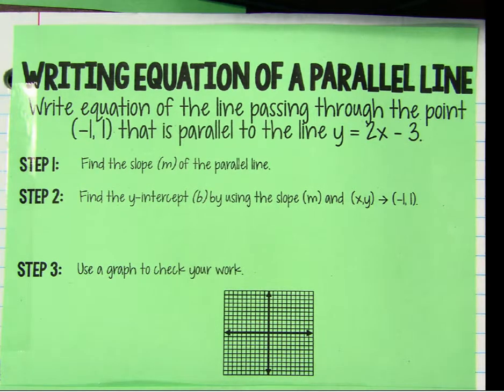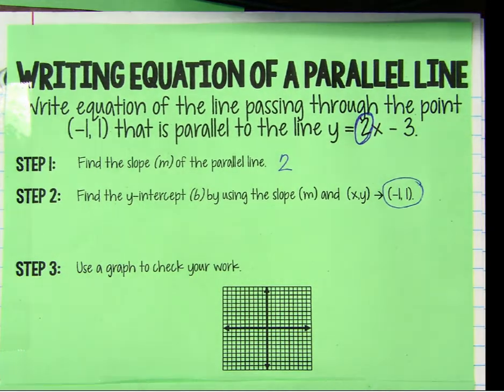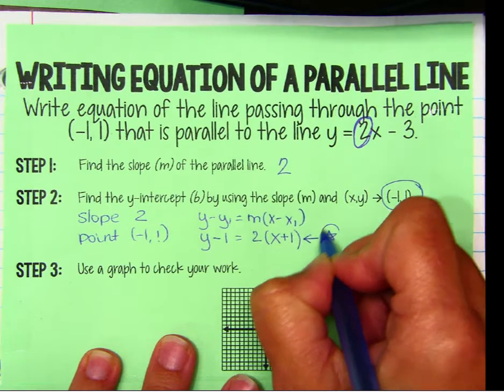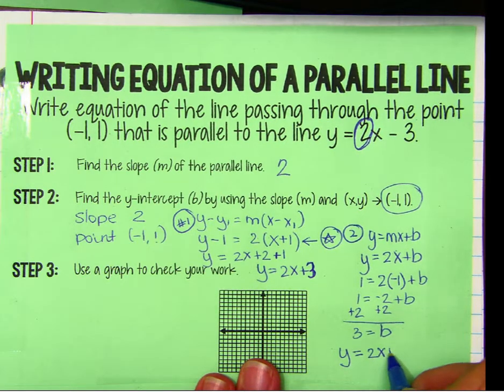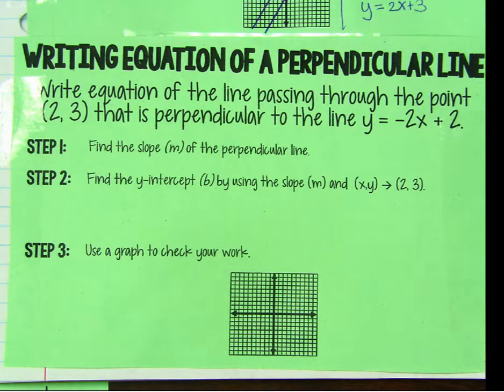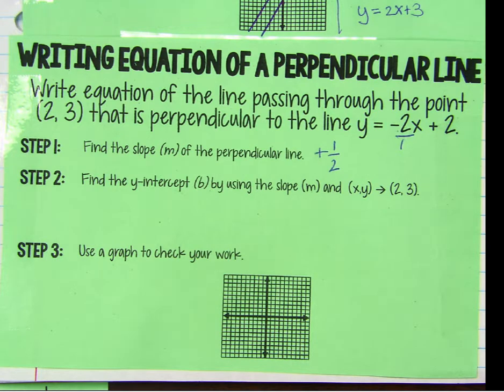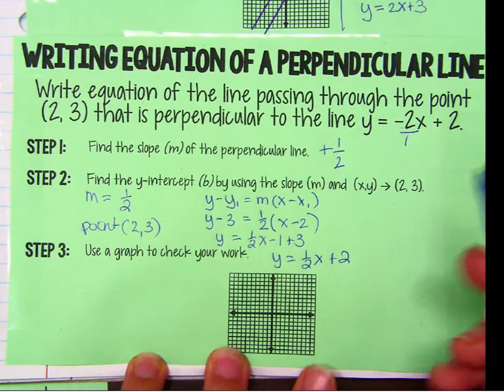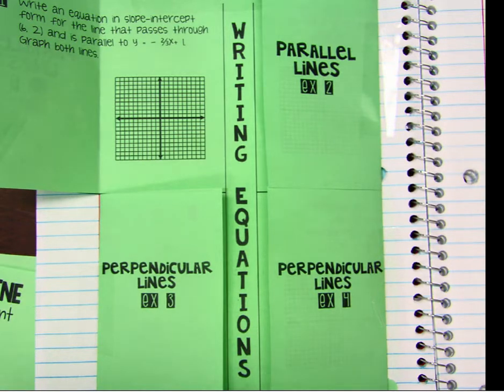Writing Equations of Parallel & Perpendicular Lines